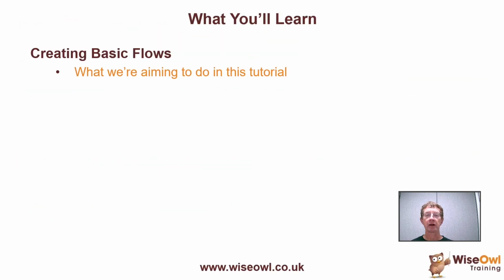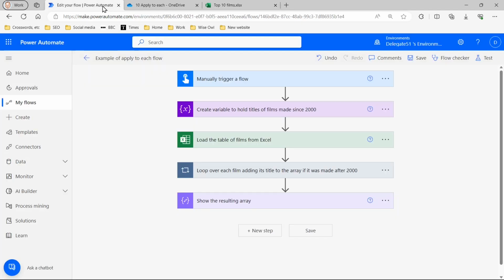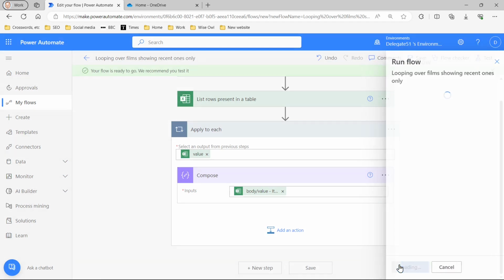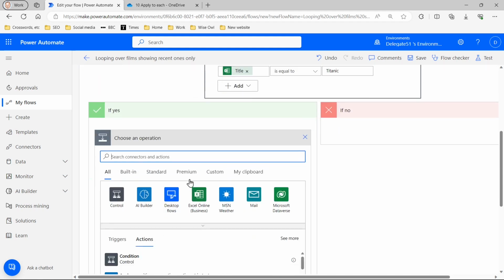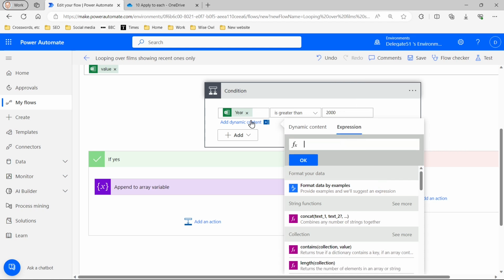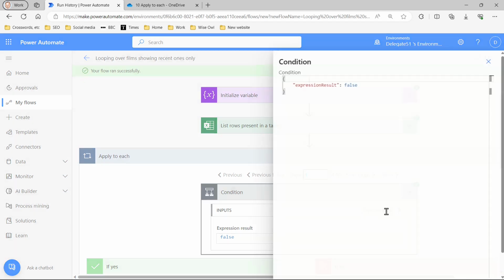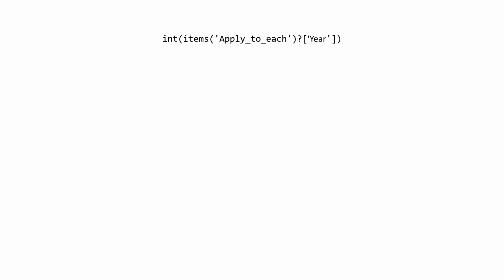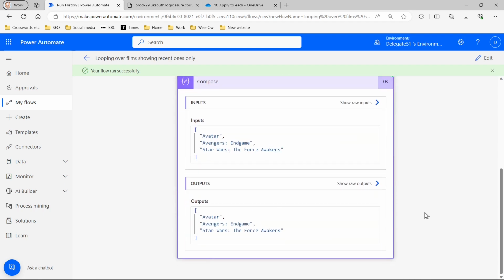Power Automate Part 10 - Apply to Each loops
You can download the files you'll need for this tutorial (click on the Files tab).

This tutorial will explain some of the things about Power Automate which may have been puzzling you, such as:

- why Power Automate keeps randomly embedding your actions in Apply to Each loops
- how you can copy dynamic content into an expression for subsequent editing
- the syntax of expressions, on what all those question-marks mean

The tutorial explains how to create and use Apply to Each loops in Power Automate, using the example of looping over the rows in an Excel table.

Chapters
00:00 Topic list
01:06 The aims of the tutorial, and the example data used
03:51 Creating an Apply to Each loop manually
06:17 Creating an Apply to Each loop automatically
09:40 Copying dynamic content into expressions
13:30 Debugging Apply to Each loops
16:08 Creating expressions within loops manually

for more online training resources in Microsoft Excel, Microsoft Power BI, DAX, VBA, Python, Visual C#, Microsoft SQL Server, SQL Server Reporting Services SSRS, SQL Server Integration Services SSIS, Office Scripts, Power Automate and more!